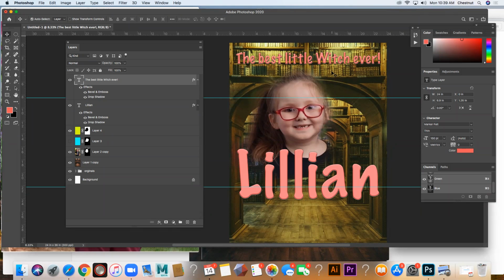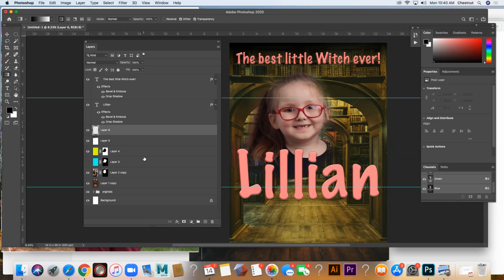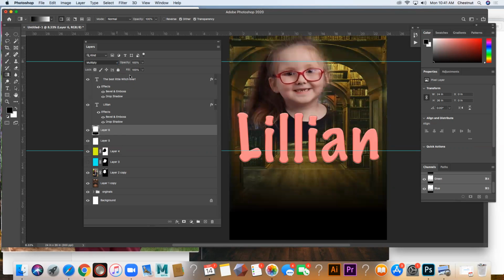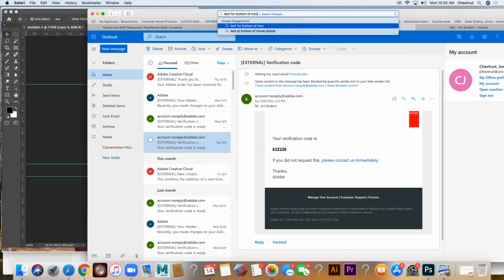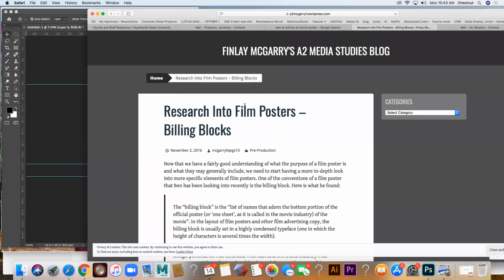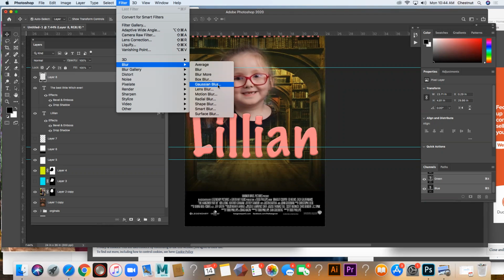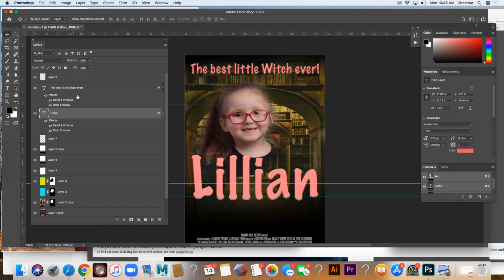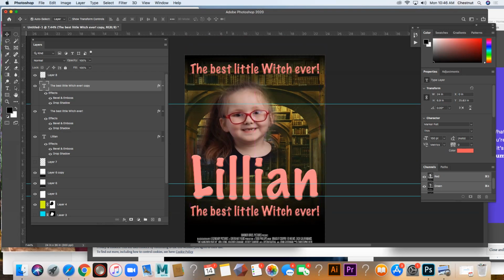Movie poster 3